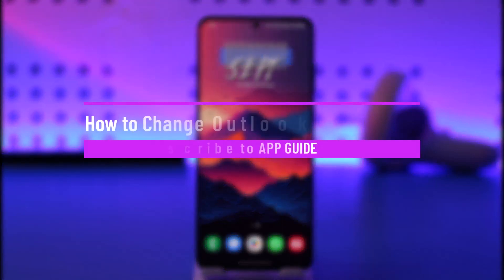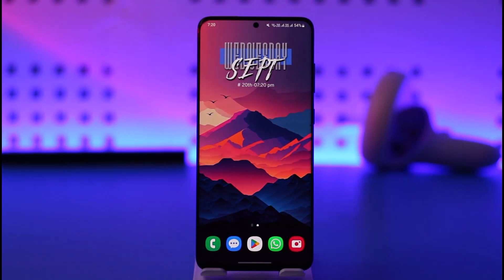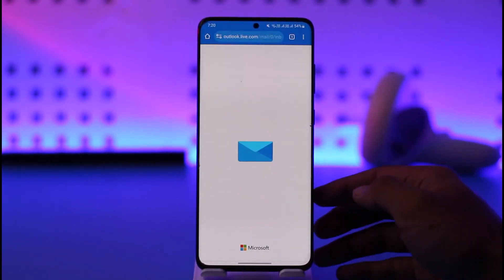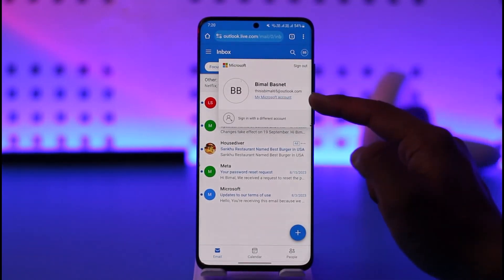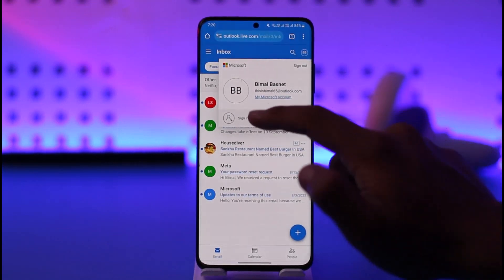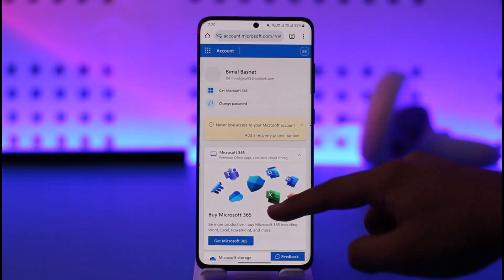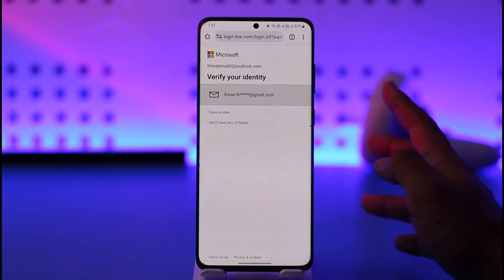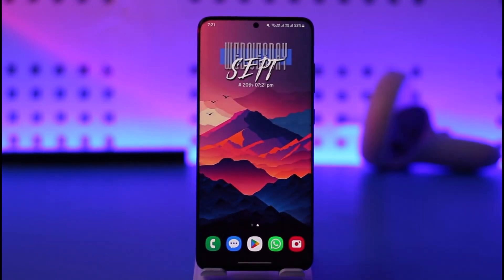How to Change Outlook Password on Phone !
This video guides you through an easy step-by-step process to change your Outlook password on phone. So make sure to watch this video till the end.

~ Chapters:
0:00 Introduction
0:10 Official Site
0:26 Change Outlook Password
1:10 Conclusion